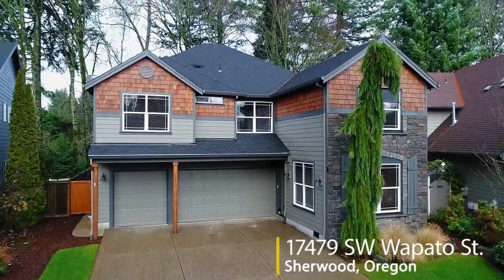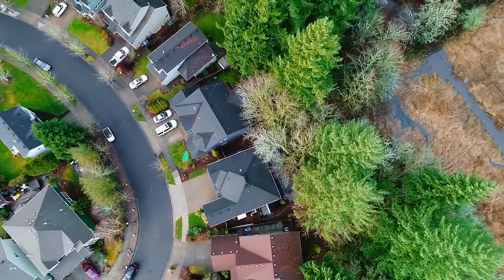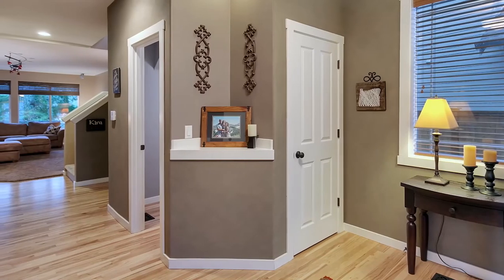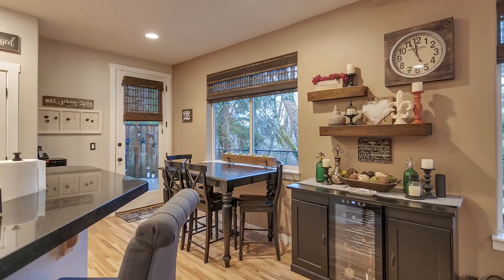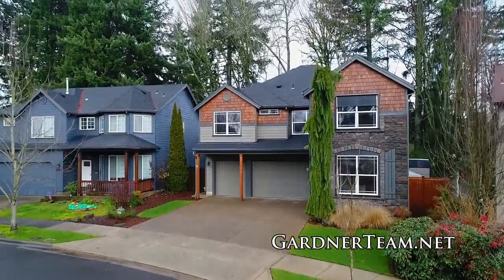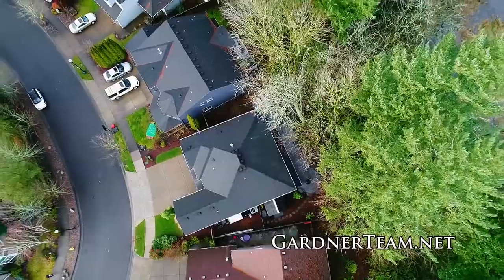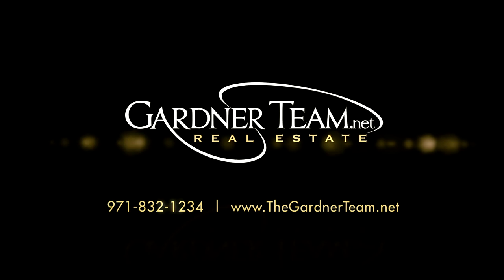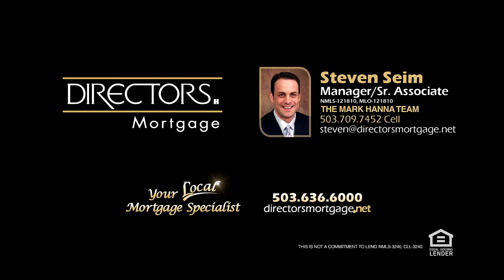Gorgeous Sherwood Home on Green Space ~ Video of 17479 SW Wapato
Meticulously maintained great-room floor plan with 3 (+) bedrooms, office on main, beautiful kitchen featuring hardwood floors, granite countertops, stainless steel appliances, pantry, custom hickory cabinets, dining area and storage galore.

Grand stone exterior, designer paint colors throughout, huge loft could easily convert to 4th bedroom, enjoy the bonus / theater room with French doors and spacious bedrooms. The beautiful master suite overlooks green-space and boasts a large bathroom and walk-in closet.

Enjoy the private easy-care backyard with stamped concrete patio, rock water feature, lighting, drip irrigation and peaceful green-space backdrop. Room for your hotrods and toys with an oversize driveway and amazing 4 CAR garage!

Coveted location in quiet and friendly neighborhood near neighborhood park and sought after Edy and Laurel Ridge schools! Come see this super flexible floor plan and all the possibilities, you're gonna love it! Contact Jason and Amber Gardner with The Gardner Team for more info or your personal tour.